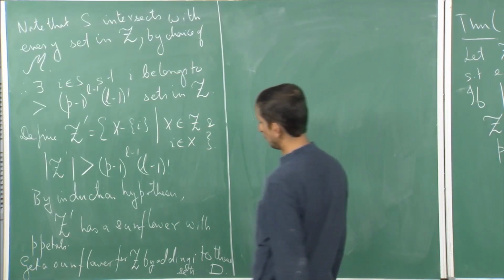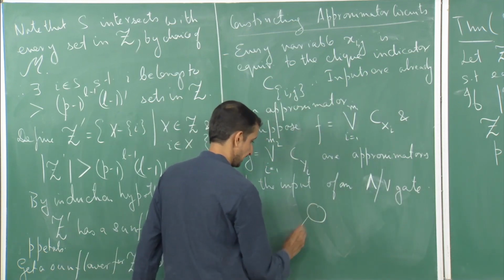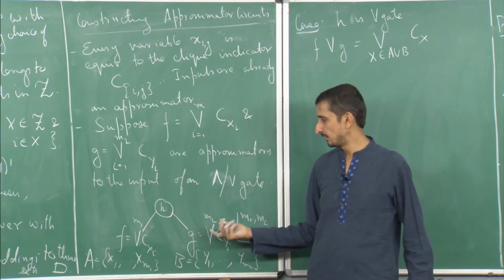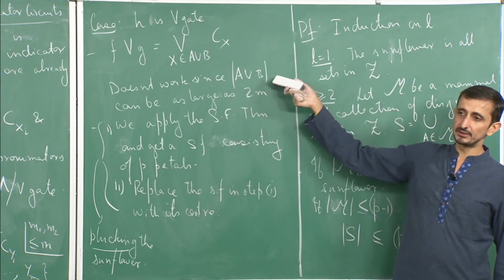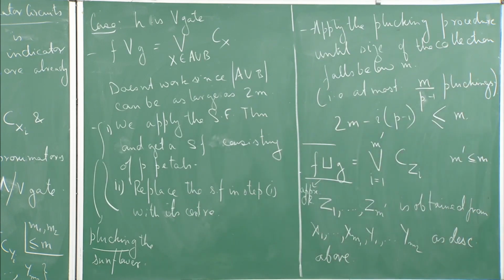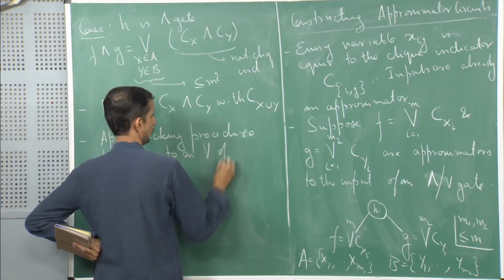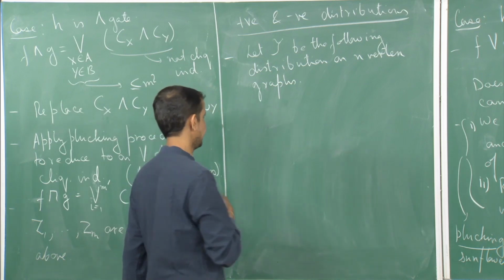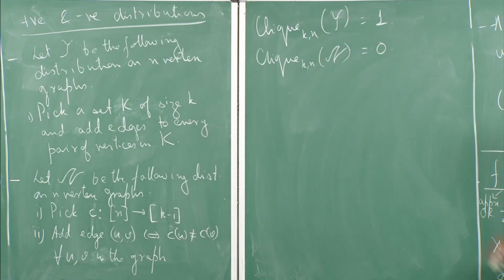Lecture 34: Monotone Circuit Lower Bound for Clique (Razborov's Theorem) III